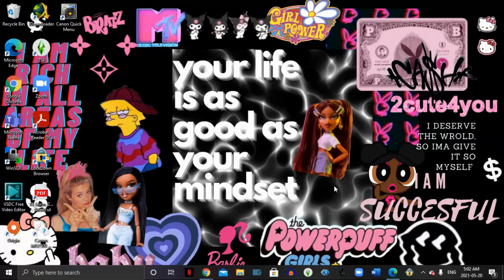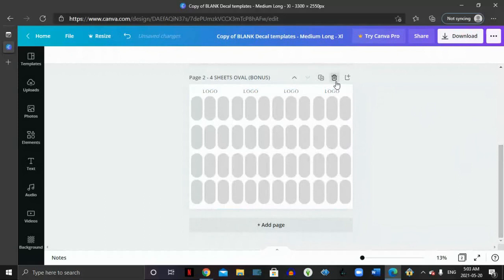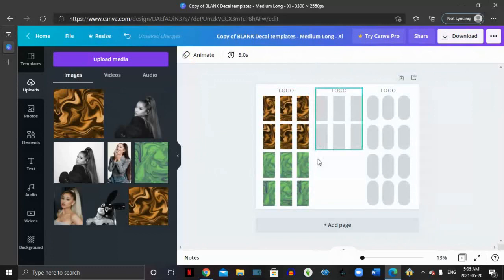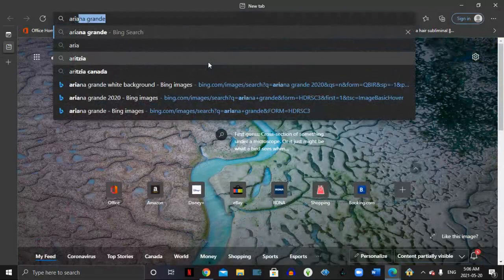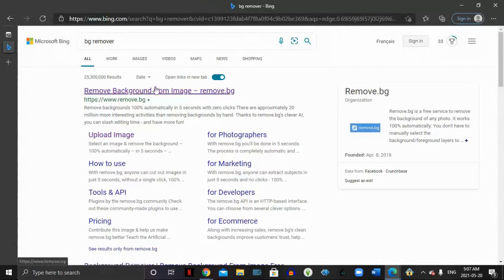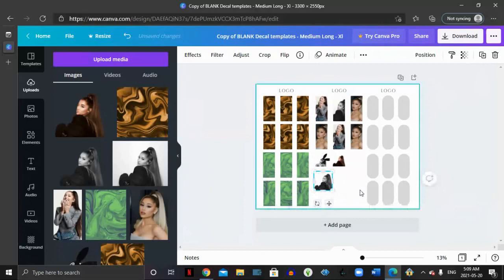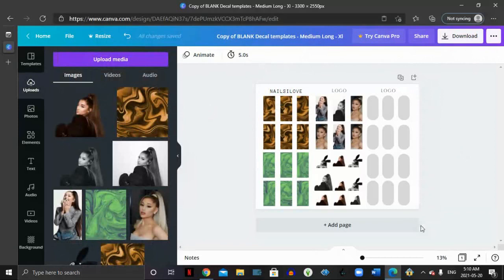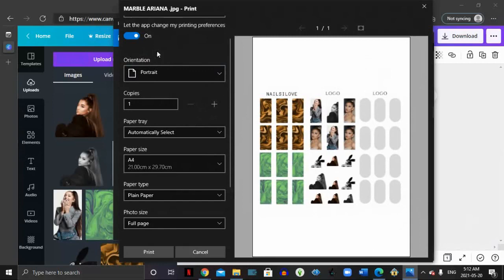Create Unique Nail Decals at Home | DIY Canva Tutorial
Create Your Own Nail Decals

Join us in this DIY Canva tutorial as we unlock the secrets of creating your own personalized nail decals. Perfect for aspiring entrepreneurs and DIY nail enthusiasts, this video is packed with step-by-step instructions to help you bring your nail art visions to life. Discover the art of designing custom nail decals without the need for a Cricut machine. Let's dive in and explore the limitless possibilities!

Learn updated methods for making your own nail decals and find the technique that suits your creative style best. Get ready to elevate your nail art game!

🌟 ETSY NAIL DECALS TEMPLATE (As Seen In Video) 🌟

Capture the essence of the tutorial with the exact nail decals template featured in the video. Unleash your creativity and express yourself through stunning nail art designs!

✨ The Deluxe Nail Templates Bundle - A4 Size ✨

Upgrade your nail art game with our deluxe bundle of A4-sized nail templates. Explore a world of possibilities and let your imagination run wild!

Supplies I Use:

Waterslide Paper:
High-quality waterslide paper, is a must-have for achieving professional-looking nail decals.

Krylon Crystal Acrylic Coating:
This is a must! Enhance the longevity and vibrancy of your nail decals with a reliable acrylic coating.

Thank you for joining us on this exciting journey of creating custom nail decals. Let's embark on a nail art adventure together!